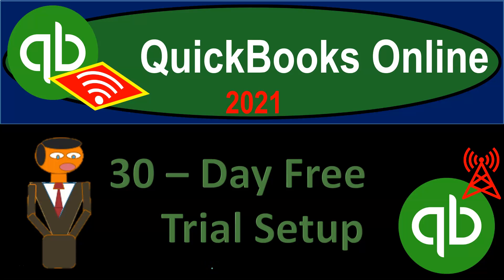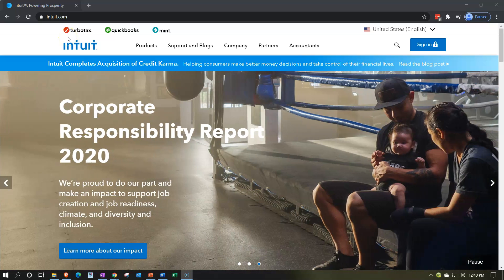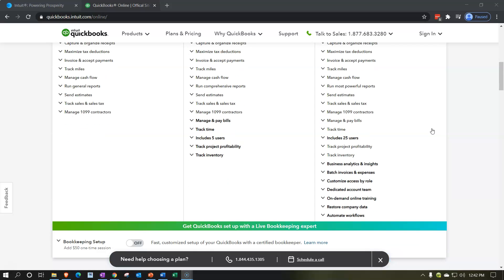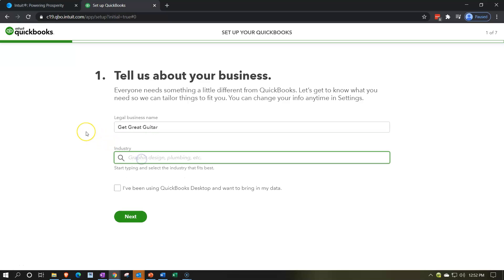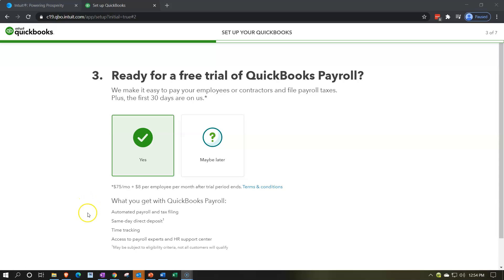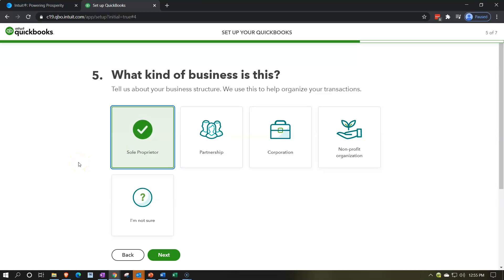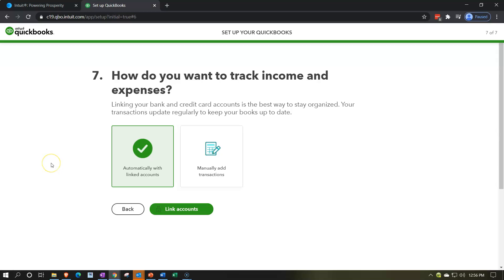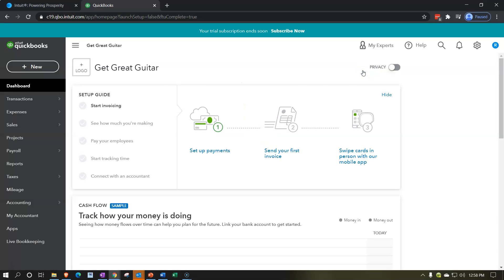QuickBooks Online 2020 30 – Day Free Trial Setup .07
QuickBooks Online 30 – Day Free Trial Setup